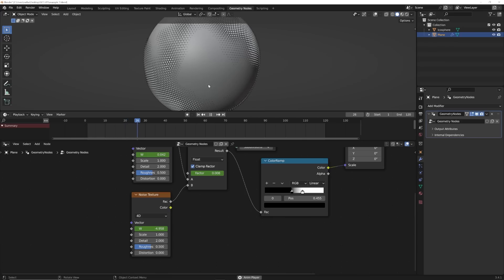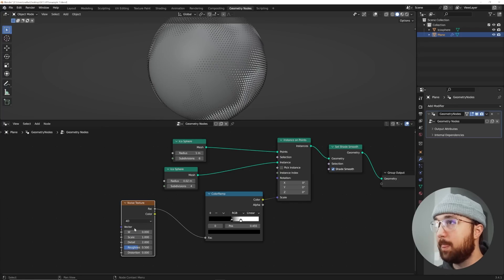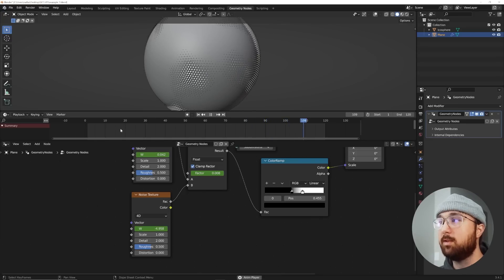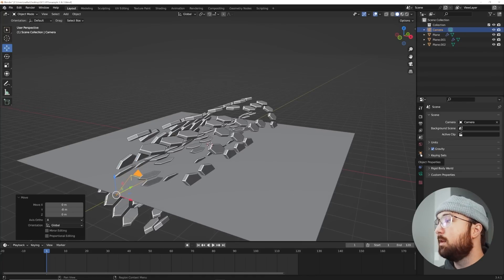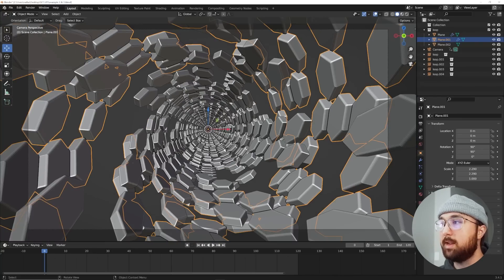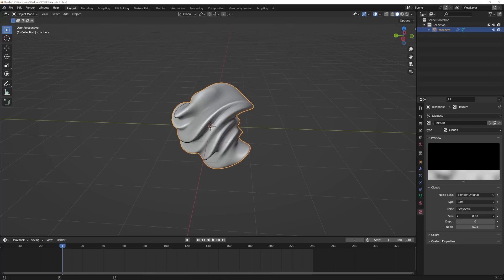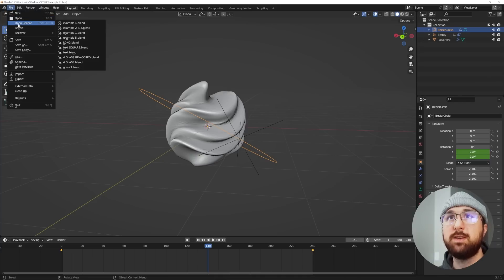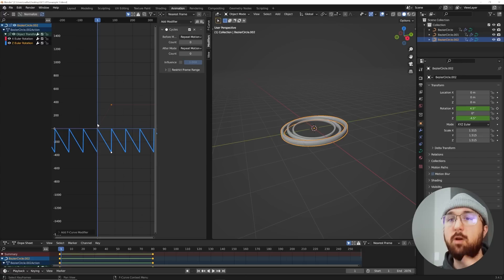5 Ways to Make Looping Animations in Blender 3.4 (Blender Tutorial)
In this blender3D tutorial I will be talking about 5 different ways you can make things animate forever!
Christmas Sale
Use Code - d3holiday